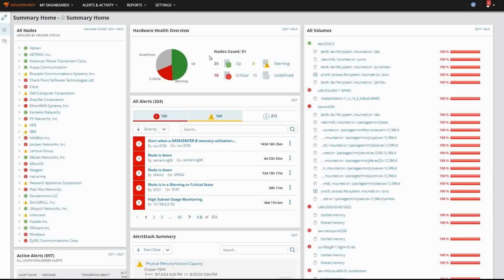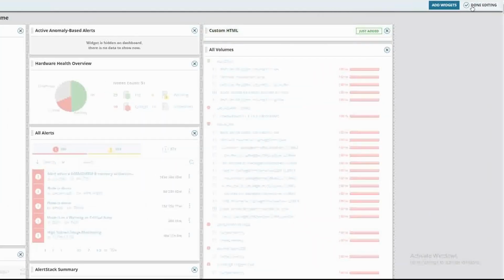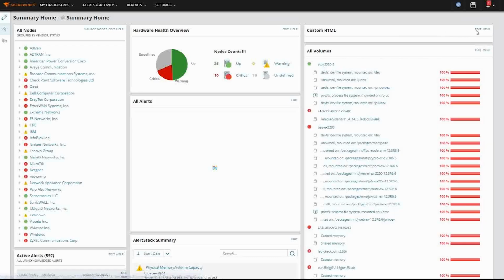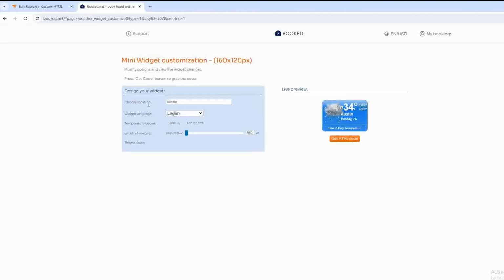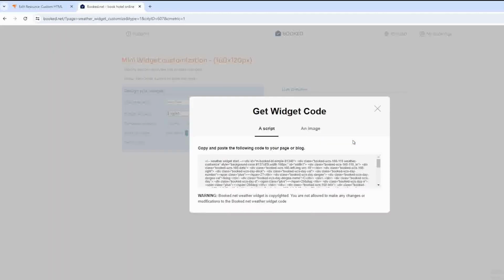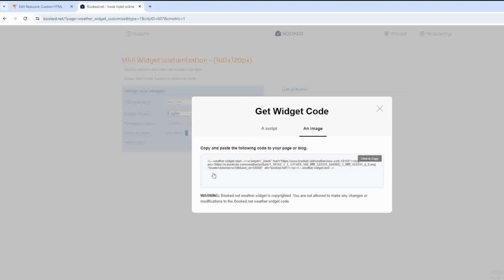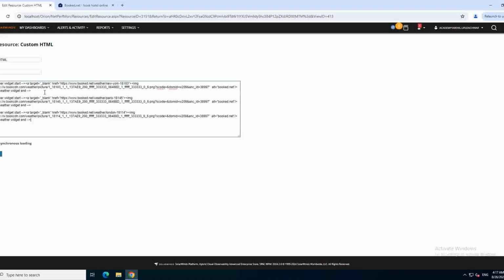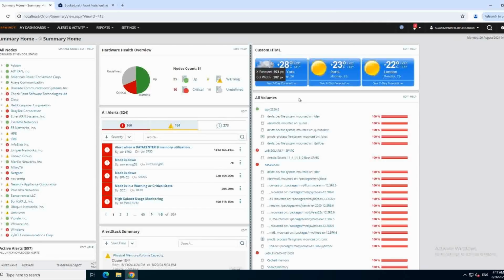How to Create Custom HTML Widgets in SolarWinds | Add External Data to Your Dashboard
In this quick tutorial, learn how to create and configure a custom HTML widget in SolarWinds Hybrid Cloud Observability to display external data — like weather conditions at remote office locations — directly in your web console.
Whether you're linking to external websites, displaying widgets from public APIs, or building shortcuts to important tools, the custom HTML widget lets you tailor your monitoring view to exactly what you need.

🌐 In This Video You'll Learn:
• What the custom HTML widget is and how it works
• How to add and position the widget in your dashboard
• How to insert HTML code to link or display external content
• How to display weather data for multiple locations
• Key security considerations (script/iframe limitations & settings)

💡 Perfect for:
SolarWinds admins who want more flexible dashboards and quick access to external resources right inside their monitoring environment.